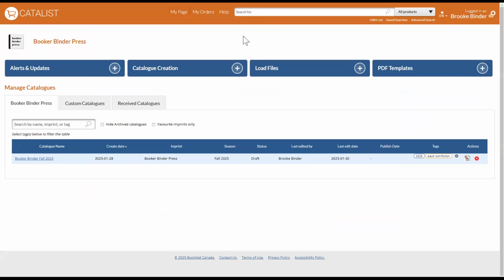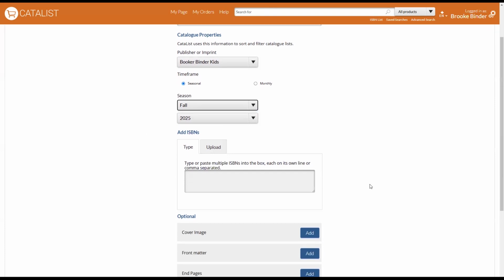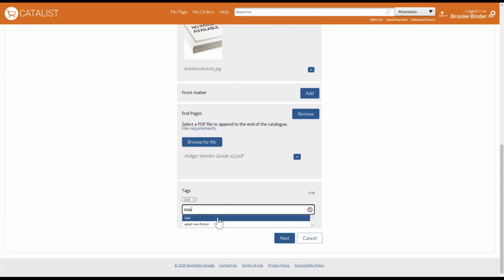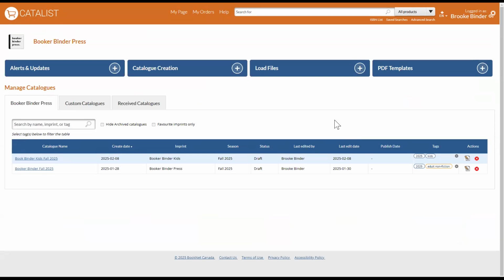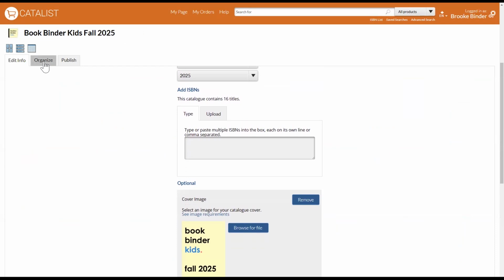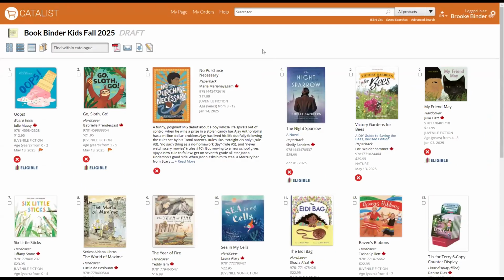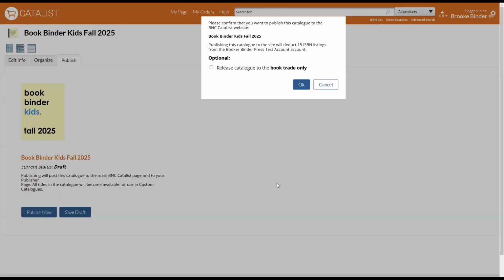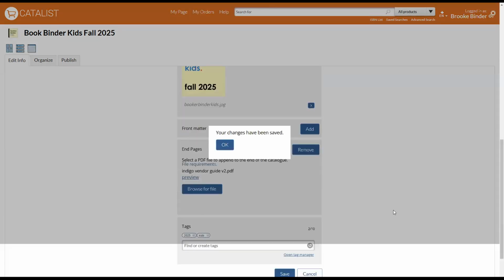CataList tutorial: Create and edit a seasonal catalogue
Publishers: Learn how to add your titles to CataList by creating a seasonal catalogue.